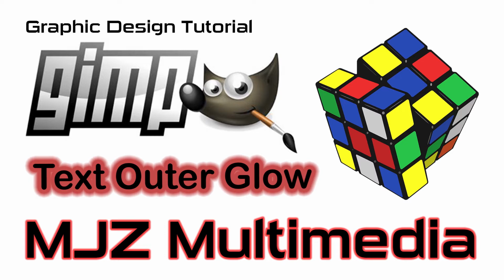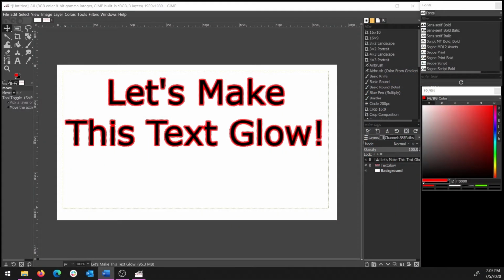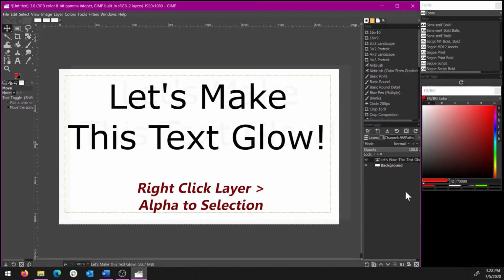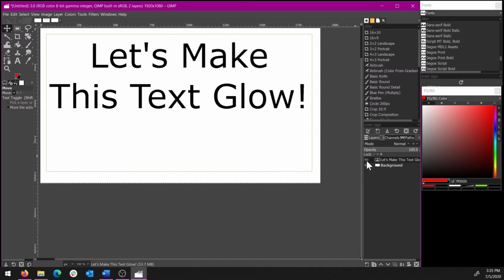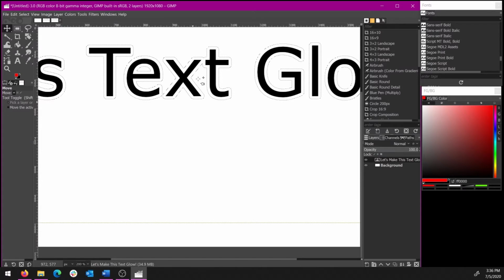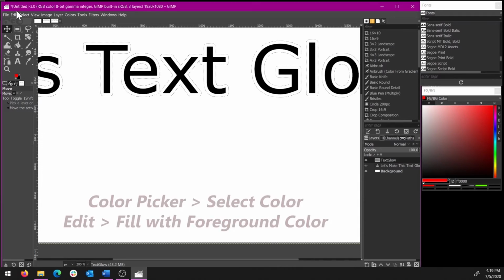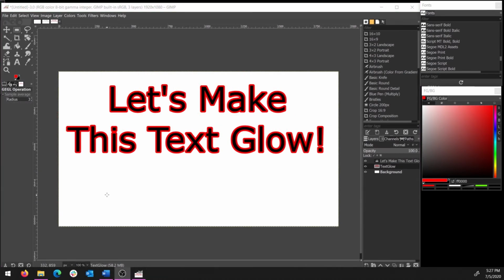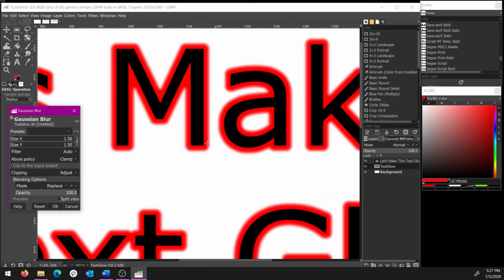Michael Zull - TWC546 - Module 1: Instructions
TWC 546 - Technical & Scientific Reports
Instructor Ms. Dale Chapman
Module 1: Instructions

Produced by Michael Zull
MS - Technical Communications

Video Production - Adobe Premiere
Graphics Production - GIMP & Adobe Photoshop
Audio Production - Pro Tools v.2020